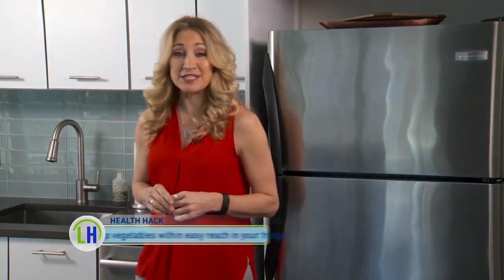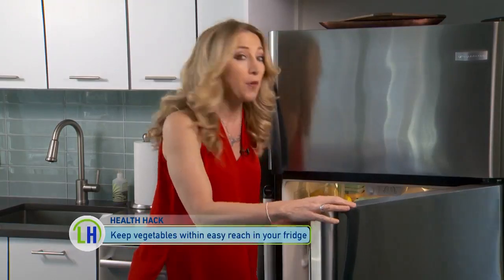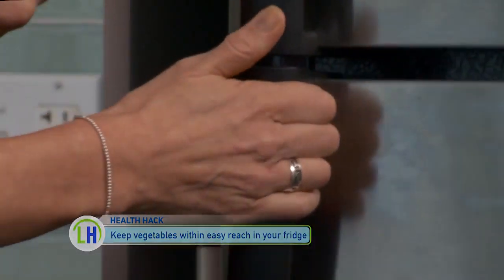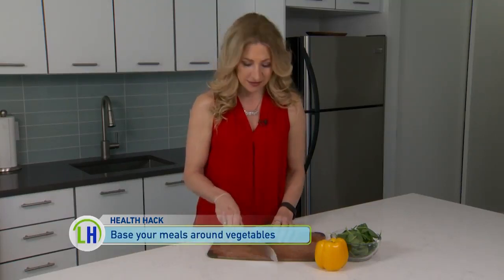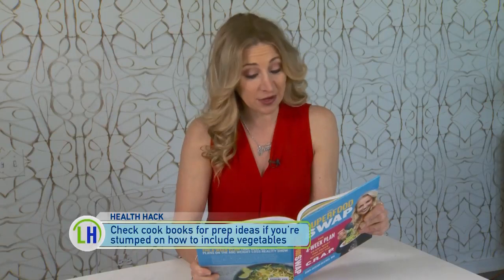3 Easy Ways for Getting Your Vegetables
Part of living a healthier life is making sure you get enough vegetables in a day. Jane Clauss gives health hacks about making sure to get your vegetables in each day in order to live a healthier life.

For more healthy living inspiration visit JaneClauss.com